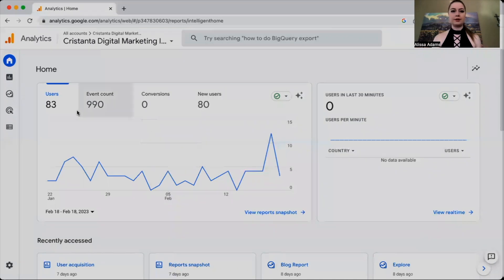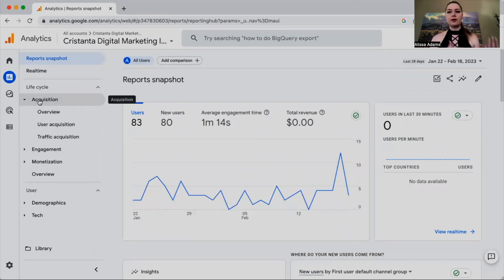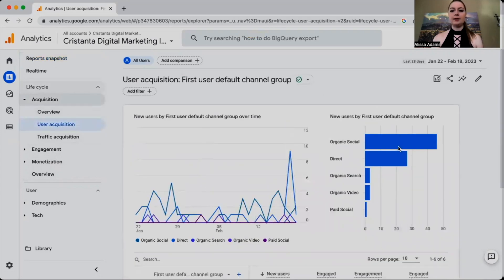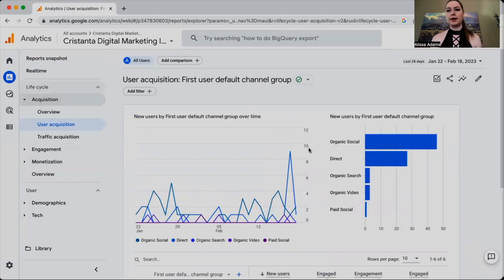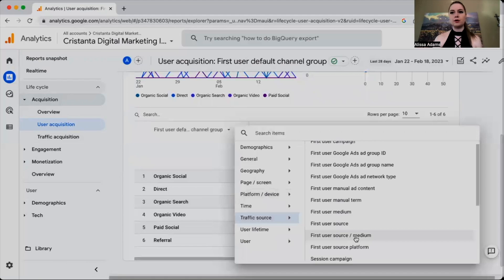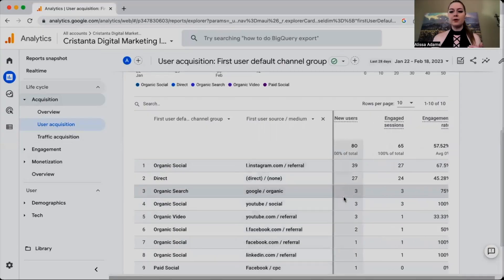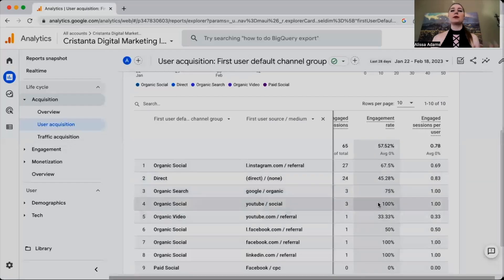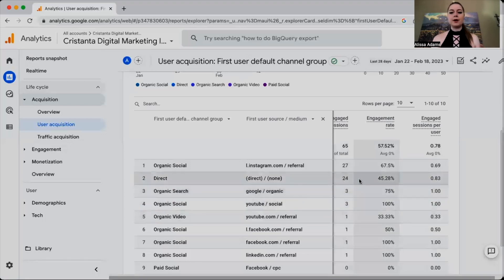How to Analyze & Track Social Media in Google Analytics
In this video, we're going to show you how to analyze and track social media in Google Analytics. By using Google Analytics, you can track the demographics of your social media followers, their interactions with your content, and much more!

By understanding your social media analytics, you can learn a lot about your audience and how they're interacting with your content. This video will help you get started with tracking social media in Google Analytics, so you can track your results and improve your social media strategy!